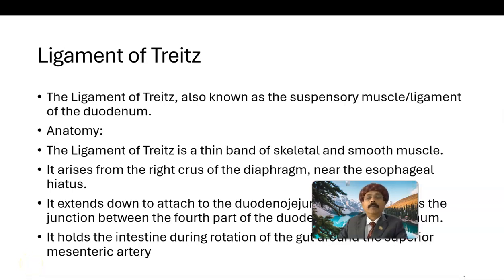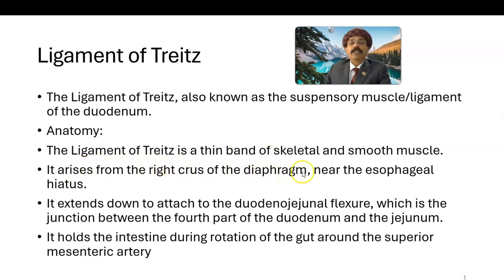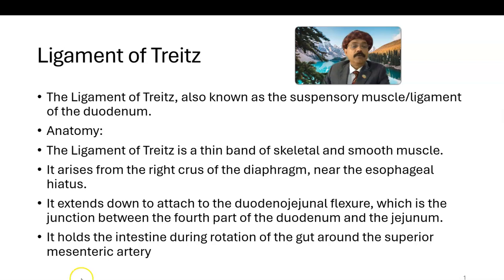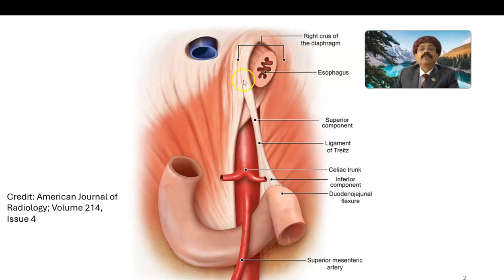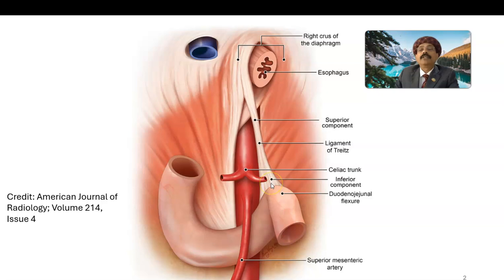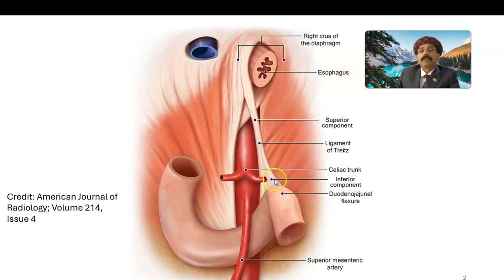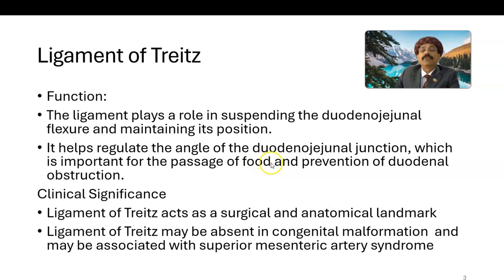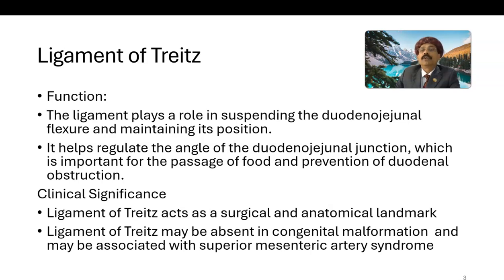Ligament of Treitz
Suspensory Ligament of the Duodenum
Suspensory Muscle of Duodenum
Duodenojejunal Junction
Right Crus of the Diaphragm
Anatomic and Surgical Landmark